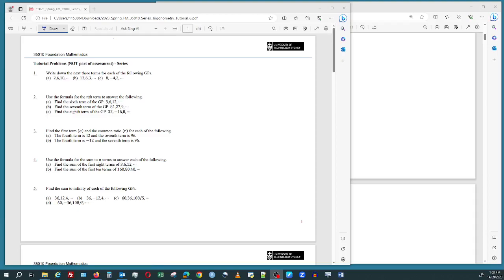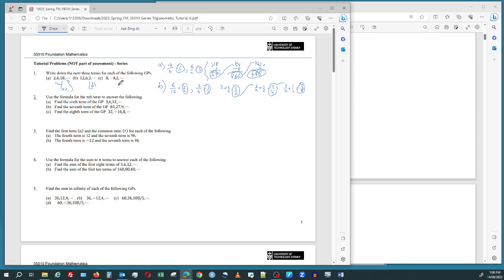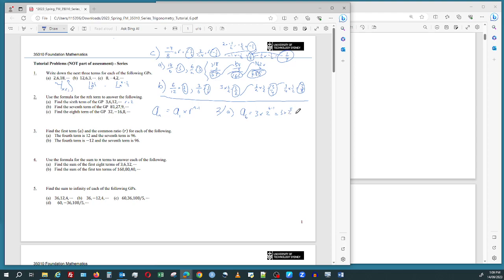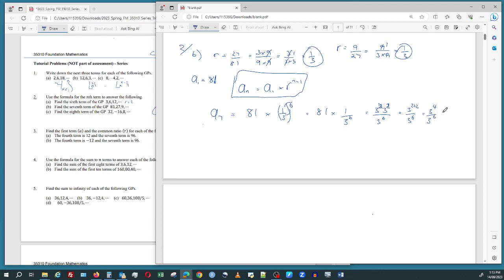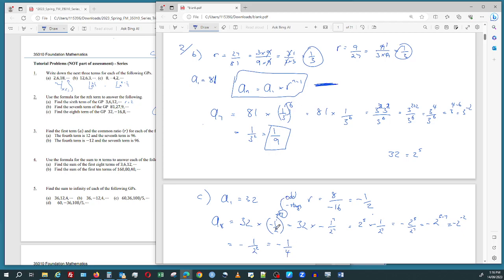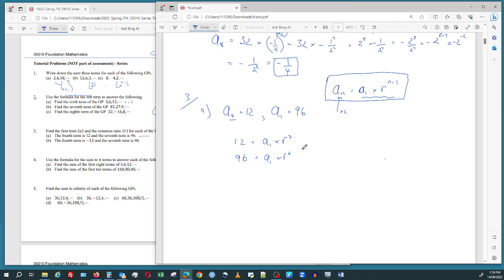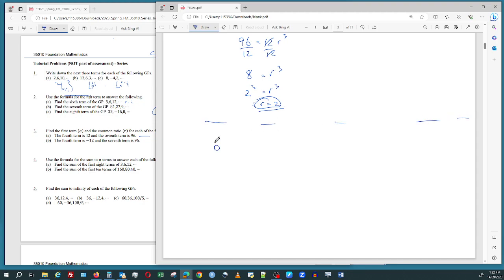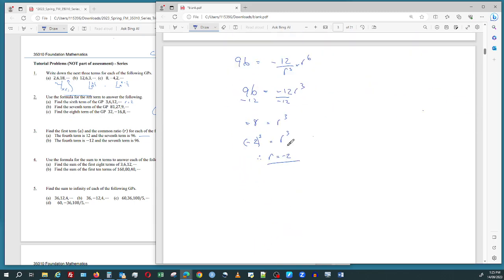2023 Spring FM 35010 Series Trigonometry Tutorial 6 part 1